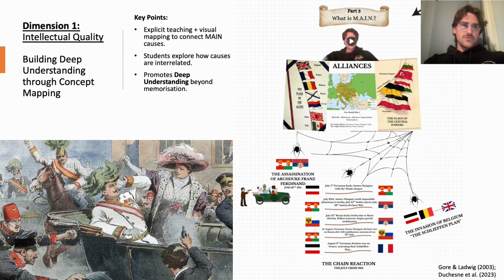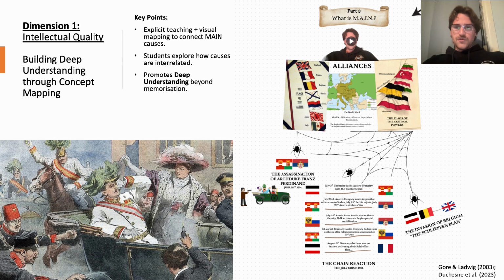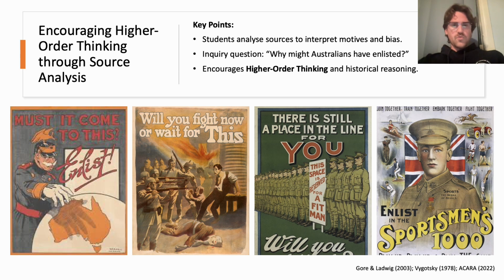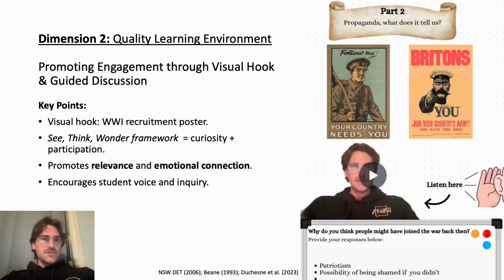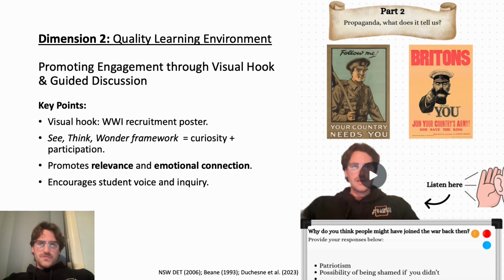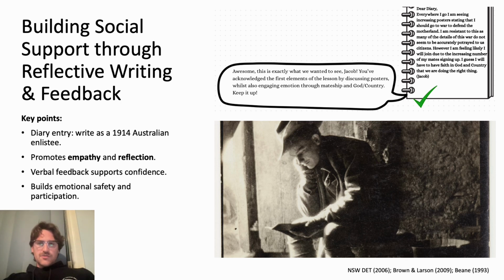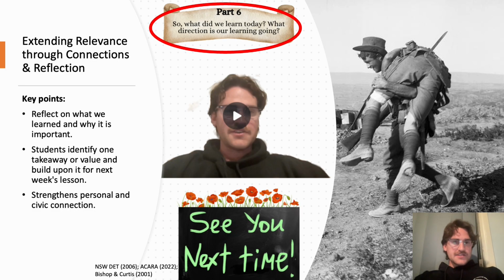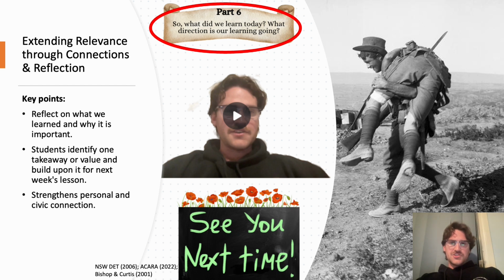Assignment 1 - Presentation on QTM